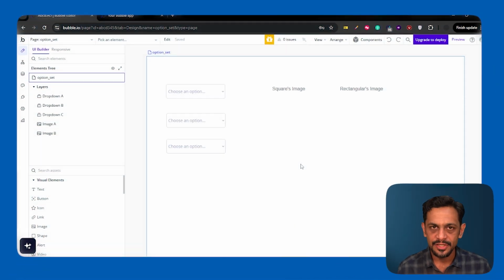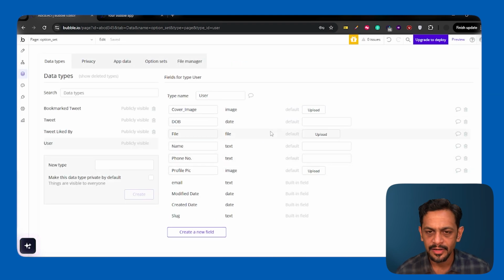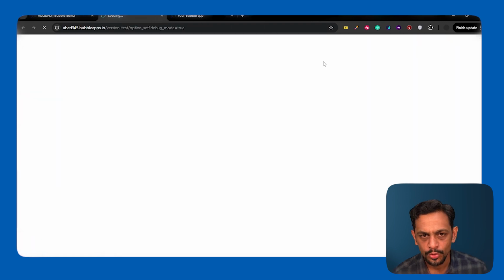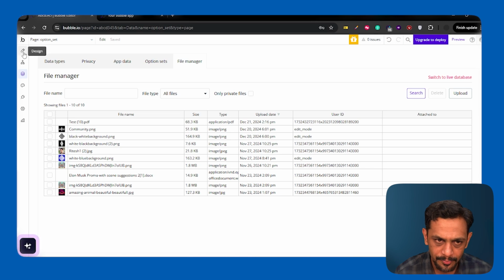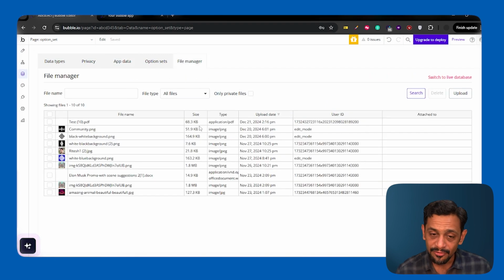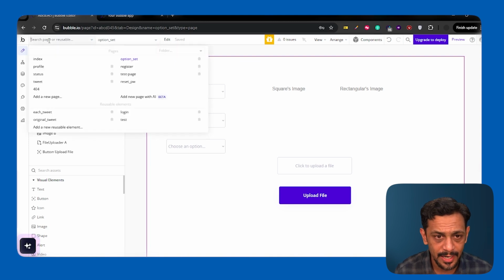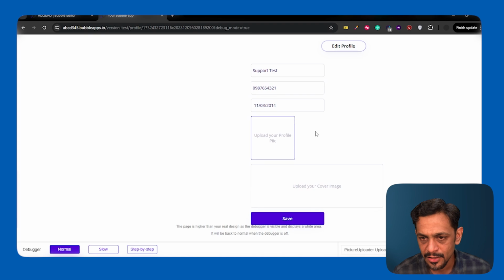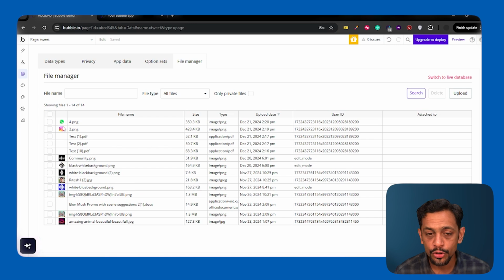How to Handle File Management in Bubble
Welcome to Day 32 of our 1000-day no-code challenge! 🎉 Today, we’re diving into an essential feature for every app: file management.

File management is a key feature for building interactive and user-friendly apps. Whether it’s profile pictures, shared documents, or media files, this functionality will take your app’s usability to the next level.

👉 Ready to make your app smarter and more functional? Let’s get started!

Join us for Day 33, where we’ll explore how to use Styles in Bubble to maintain a consistent and professional design across your app.